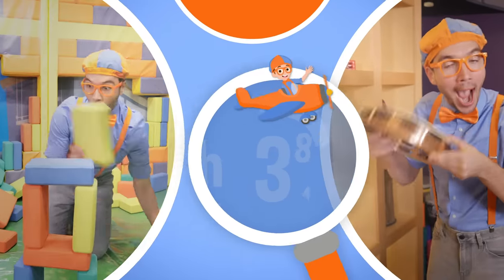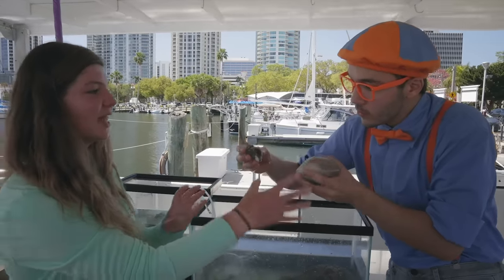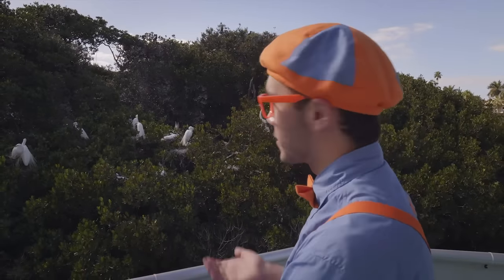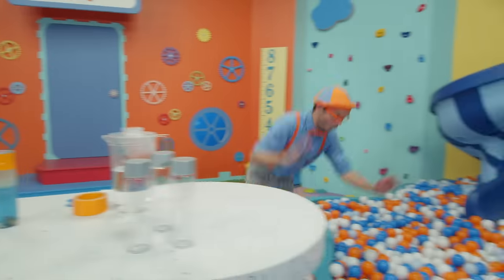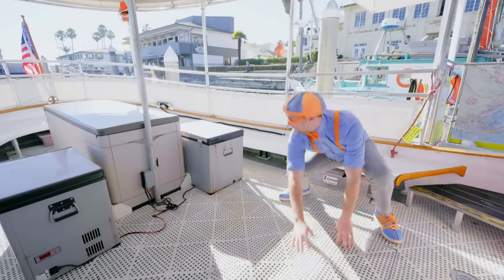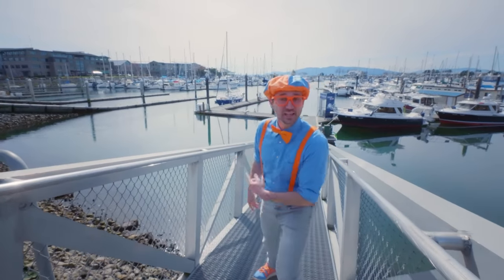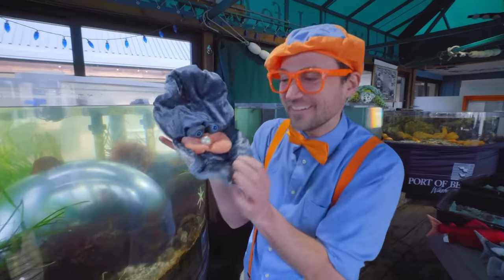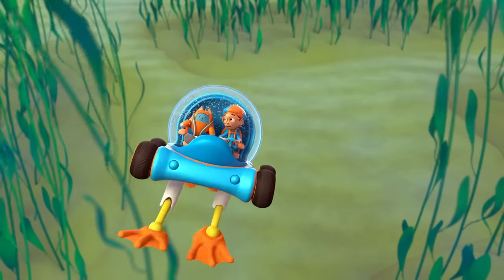Boats and Sea Animals for Kids With Blippi | 1 Hour of Blippi | Educational Videos for Kids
Join Blippi as he journeys over the waves in search of a majestic sea animal… the dolphin! He learns all about operating a boat and why it’s so important to protect our waters. Because amazing animals live in them! Blippi adventures to Bird Island and makes a blubbery friend… or two!

00:00 Blippi Boards a Boat
24:46 Sharks' Teeth
28:18 Lil' Toot Water Taxi
40:05 How To Draw A Fish
41:23 Blippi Learns About Sea Creatures - Meet the Ocean Friends
54:21 Ocean
57:30 How To Draw A Sea Turtle